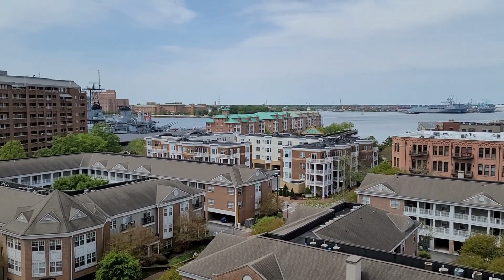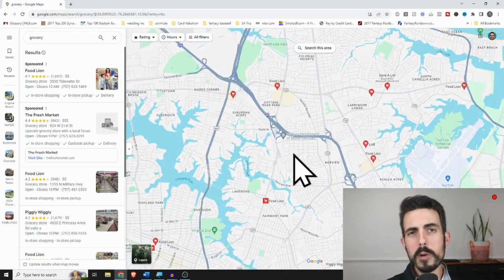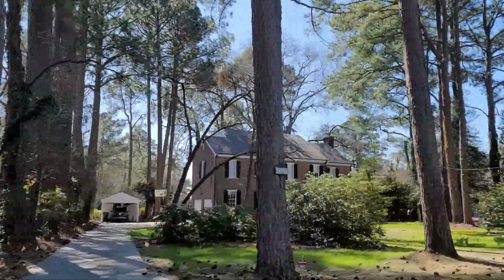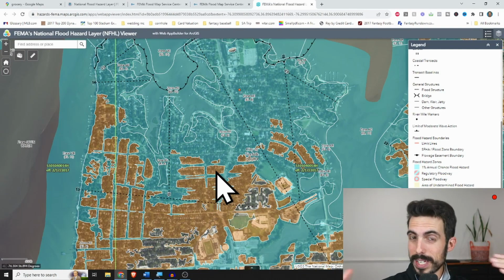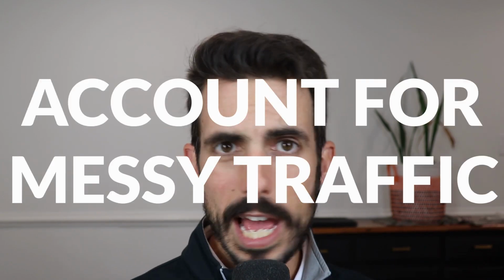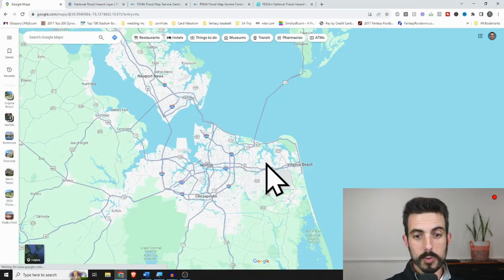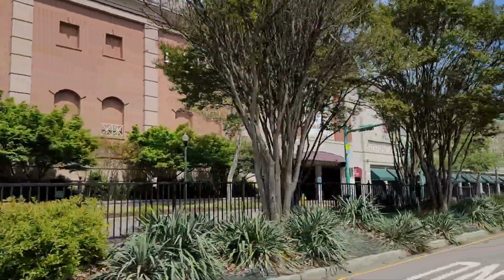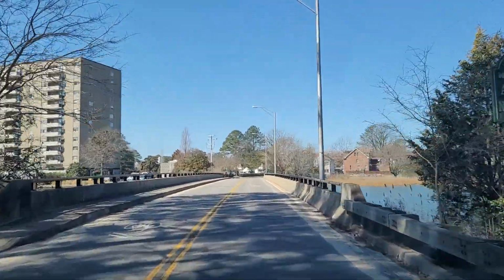10 Rules for Moving to Norfolk Virginia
In this video I jump into my 10 Rules that people should follow BEFORE they decide IF they should move to Norfolk, WHERE to move in Norfolk, and even HOW to prepare before coming so you know how to pick the best house and location for you to move to!